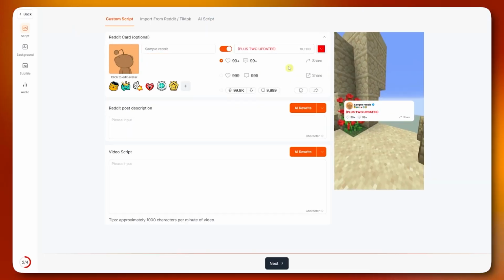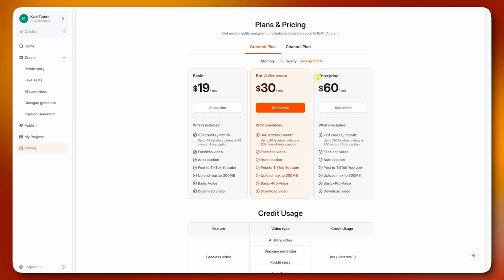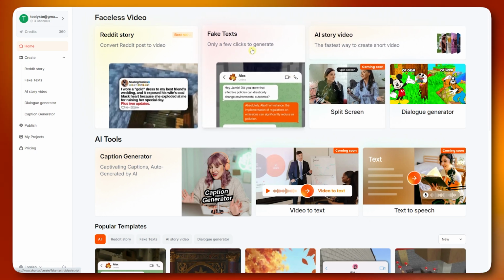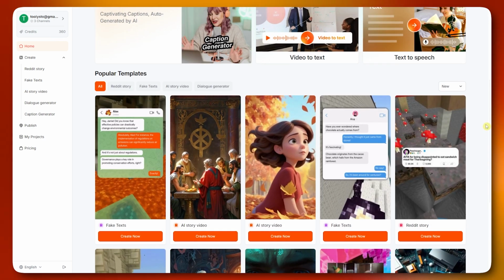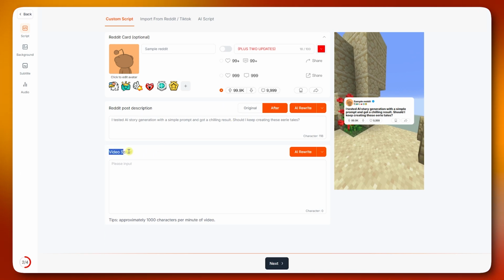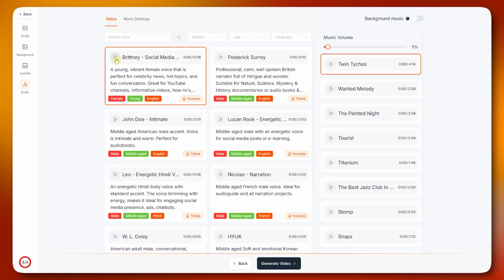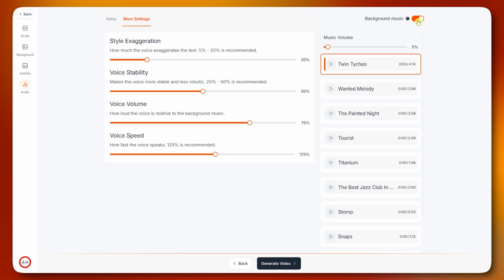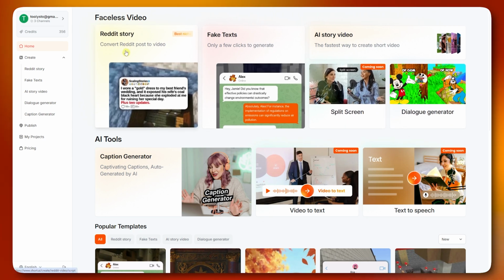Shorts.ai Complete Tutorial for Beginners 2026 (Step by Step)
How to create VIRAL Faceless Shorts Using Short AI

☑ Watched the video
☐ Liked?